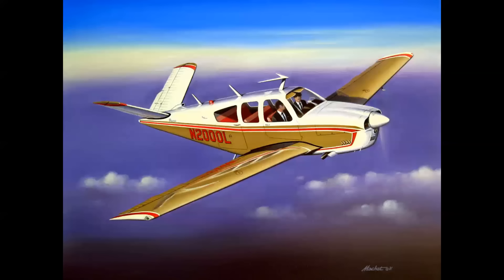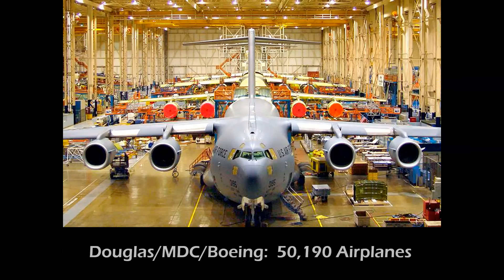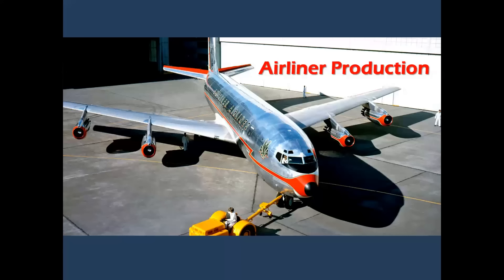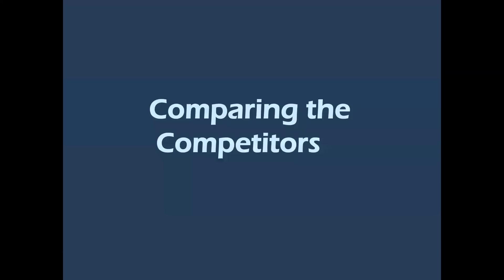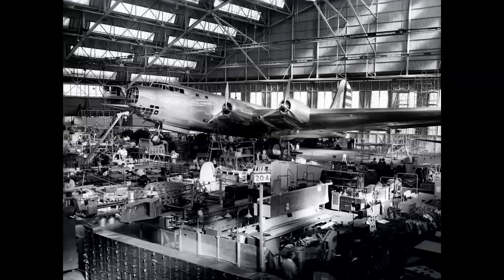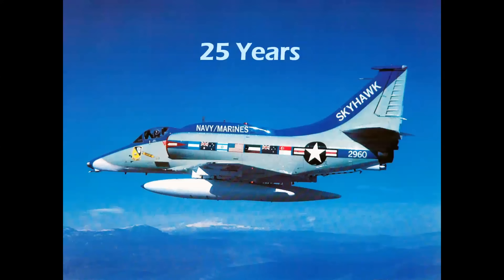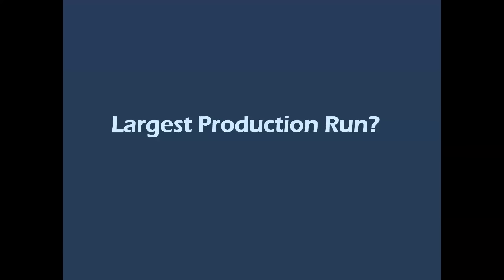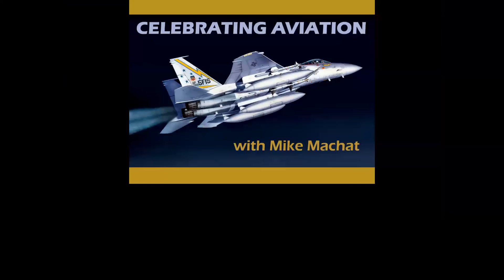BUILDING AIRPLANES: Surprising Facts About Aircraft Production Over the Past 75 Years!